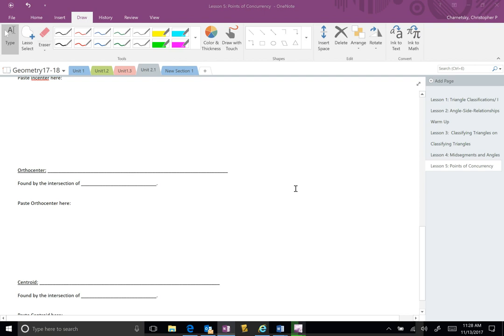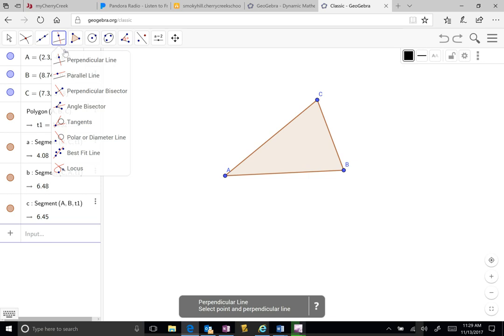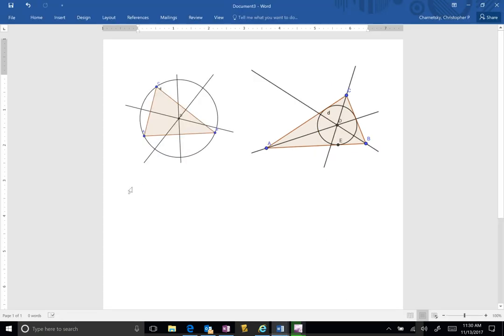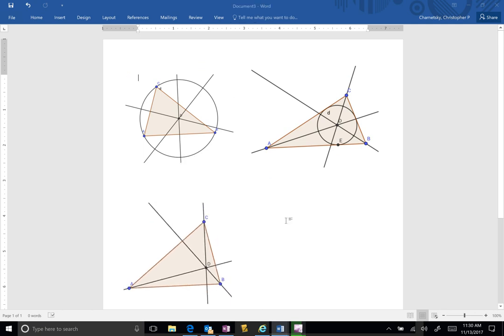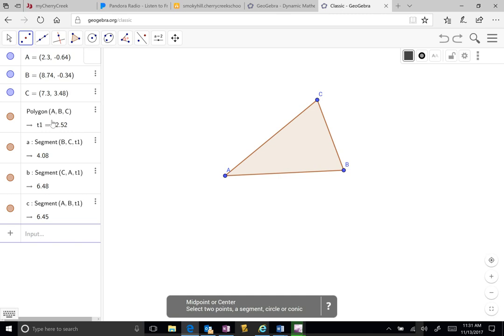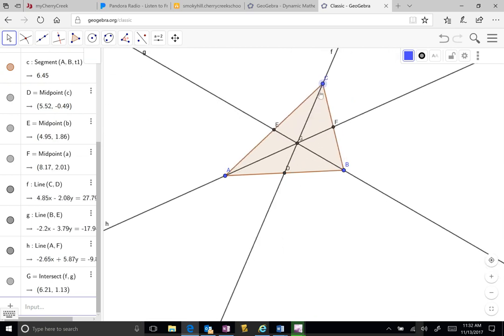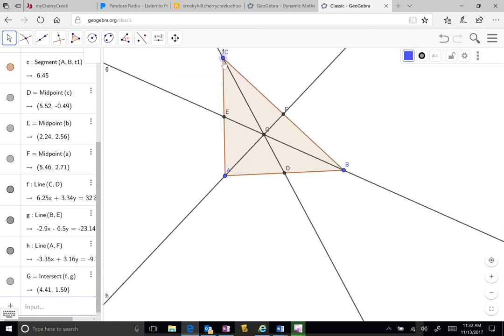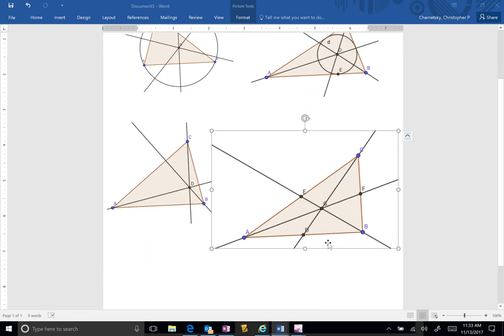Orthocenter and Centroid